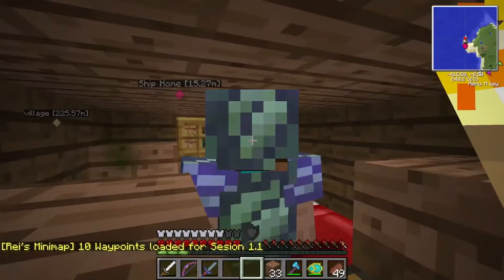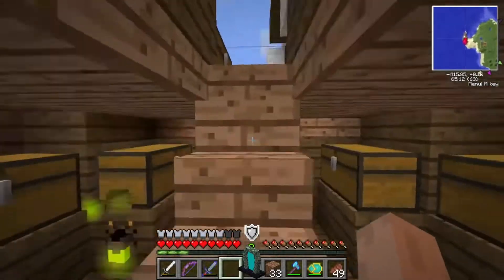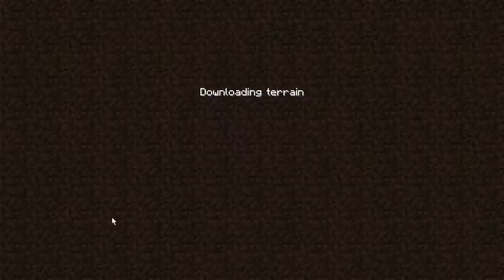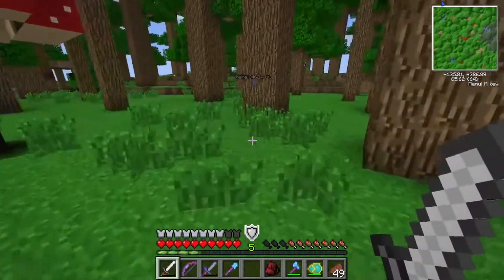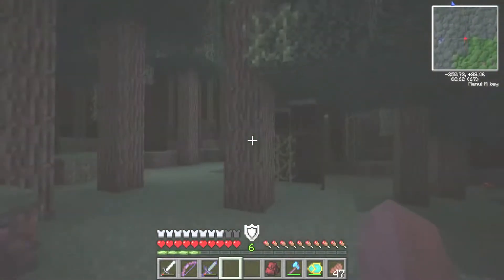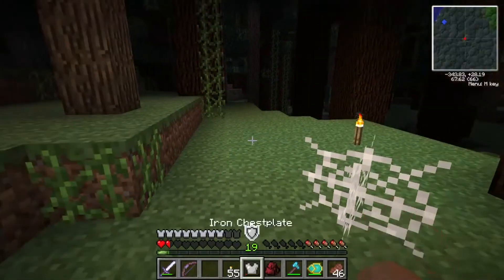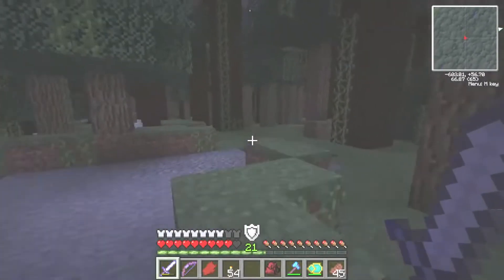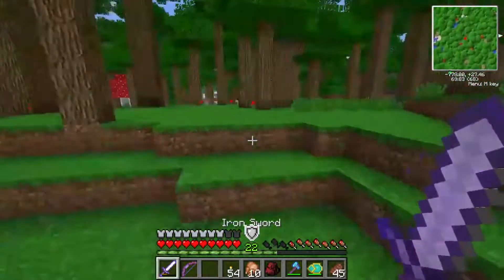Minecraft modded Session 1 episode 14 the kingdom of alamar edited part 1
going to the kingdom of alamar dimension
Mods: Reis mini map, Angery Creatures, Asgard shild, backpacks, back tools, better furnaces, camping, dugeon pak, dynamic mazes, infernal mobs, kingdom of amalur,  magic carpet, mob Amputation, mob Dismemberment, more explosives, mutant creatures, night vision mining hats, optifine, shipwreacks, steamship, Twilight forest, village taverns